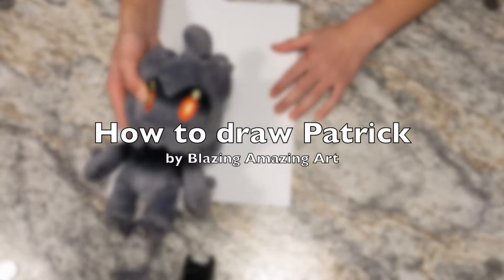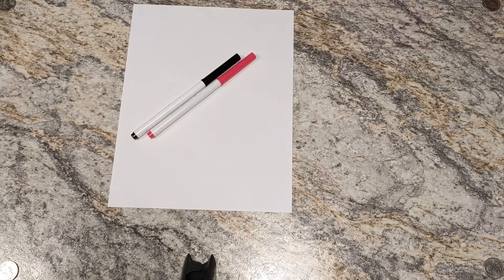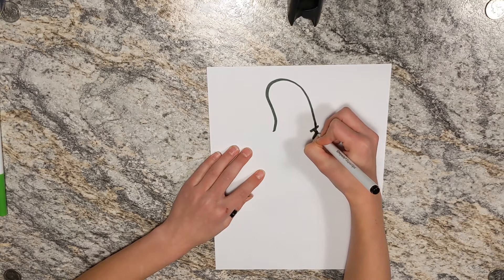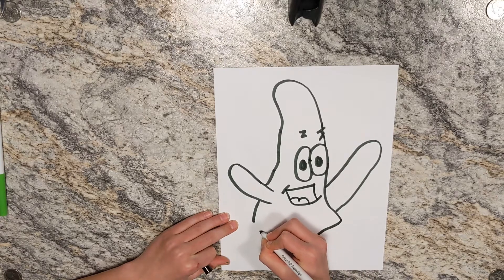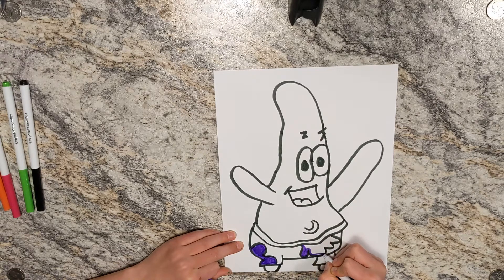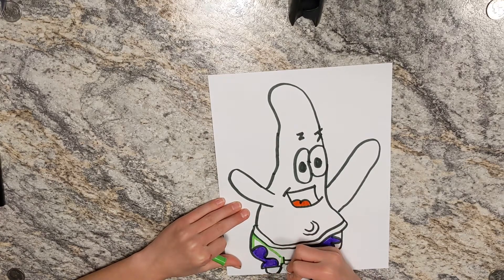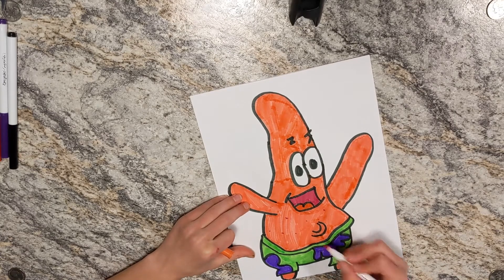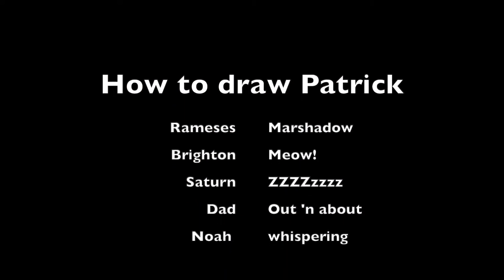How to draw Patrick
Hello art friends, today we will be drawing a cool Sponge bob character today. Patrick!😃 So get that paper and Markers and have fun drawing Patrick. Also we will be doing a green drawing theme until leprechauns day.